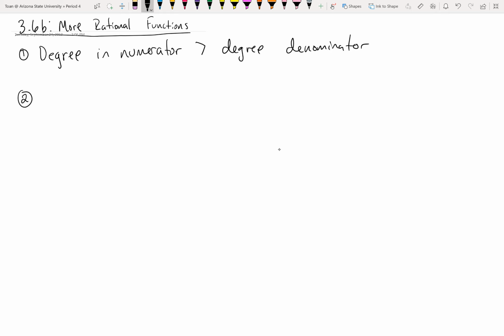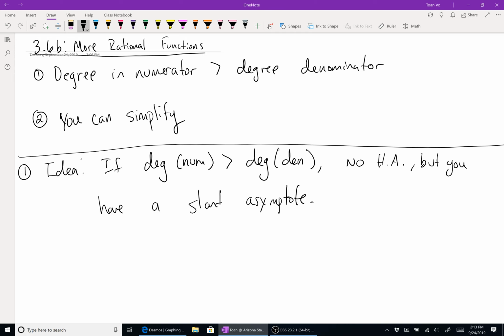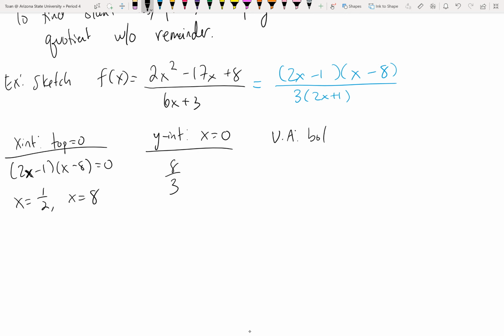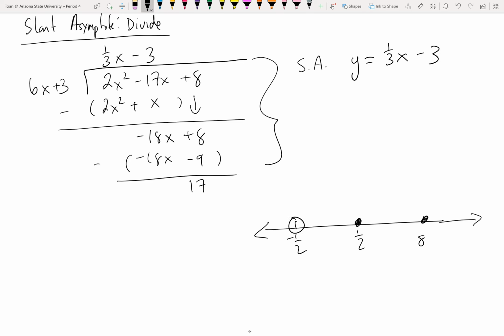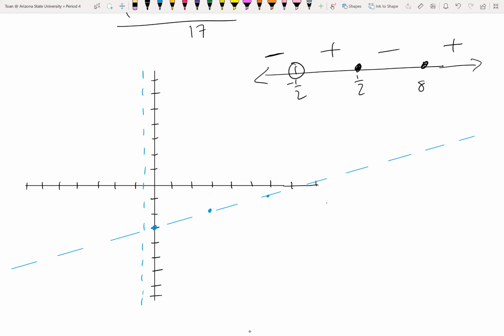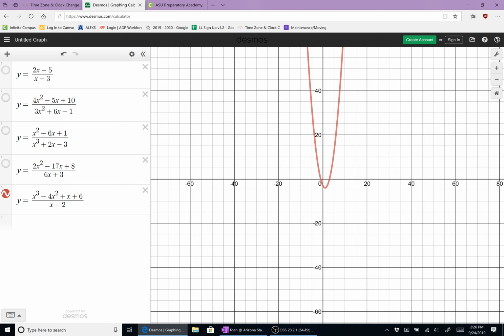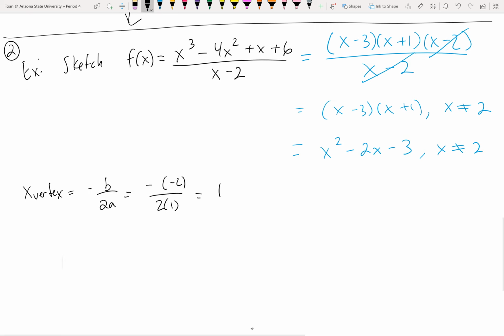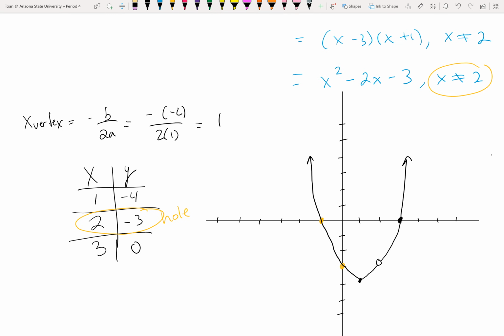3.6b More Rational Functions